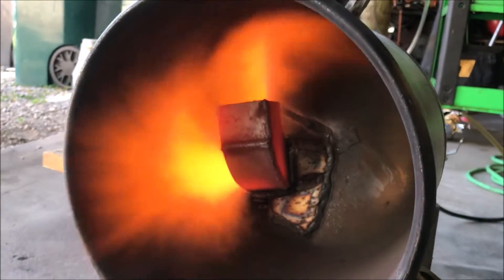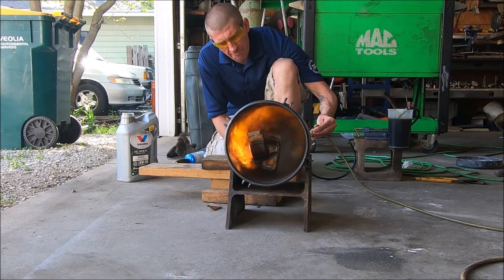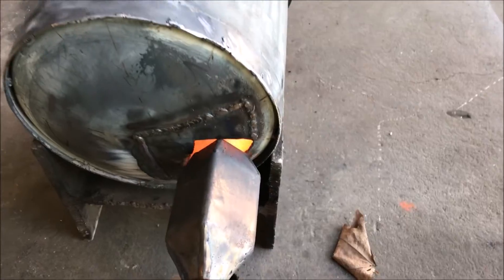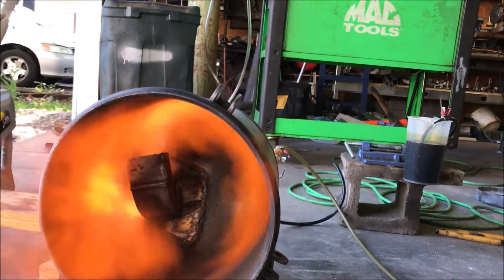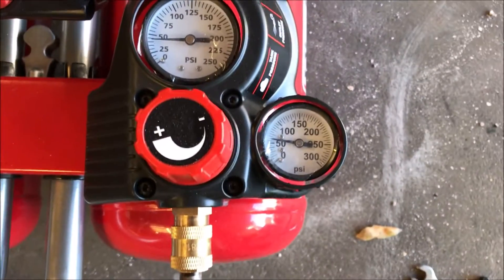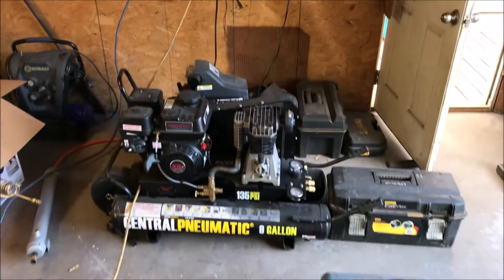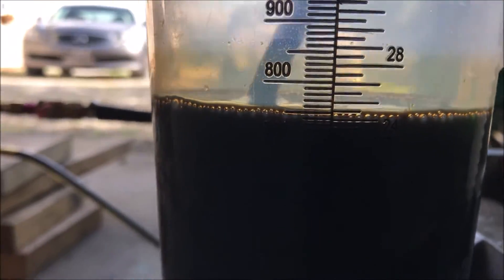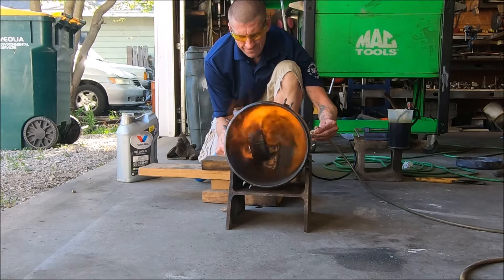Waste oil High Power Micro Boiler (Cyclone afterburner Design ) For Organic weed control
This video contains Paid links that gives me a 6% commission if you click and buy any product on that website . This video contains Paid links that gives me a 6% commission if you click and buy any product on that website . How much heat? Is a cyclone fire ball better for a mono tube boiler then dual pass ?
We are building a high output micro boiler for parts cleaning ,washing cars,and killing weeds.
This is a boiler build for Carlos and his car wash steam power pressure washer .
Mono tube boiler are the safest way to generate large amounts of moderate pressure or even high pressure .